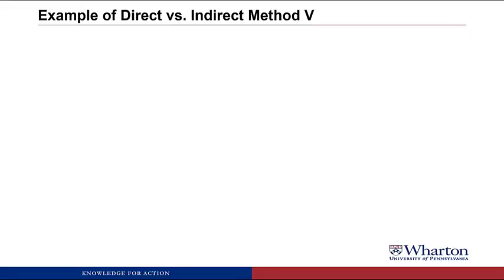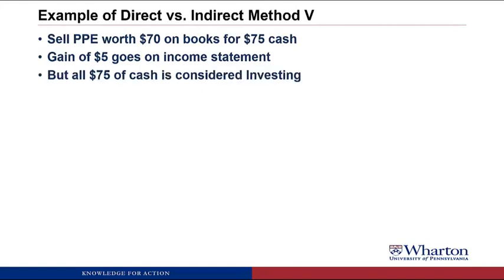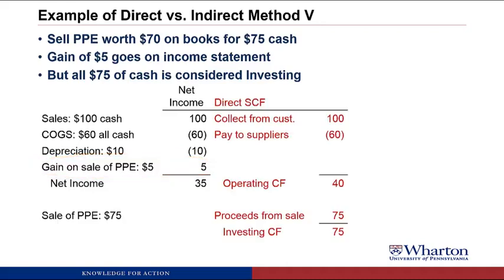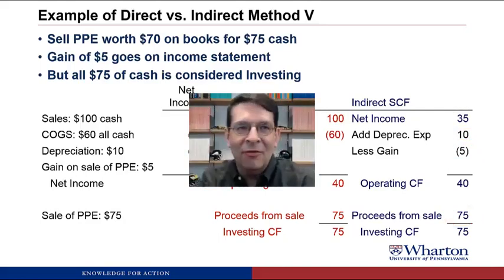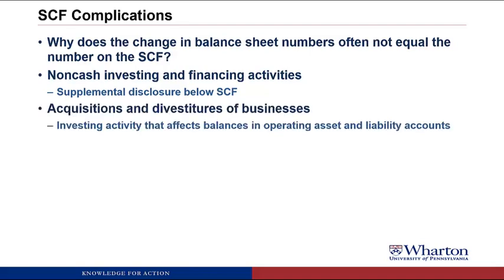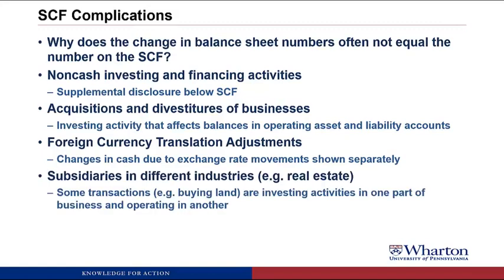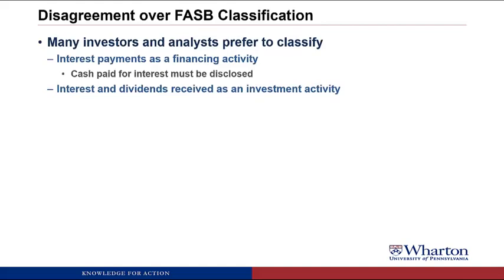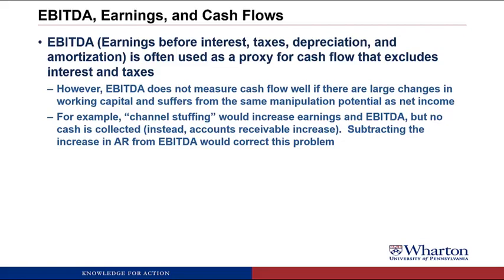3.3.1- More SCF Topics and EBITDA -